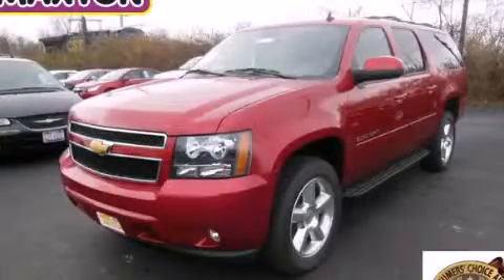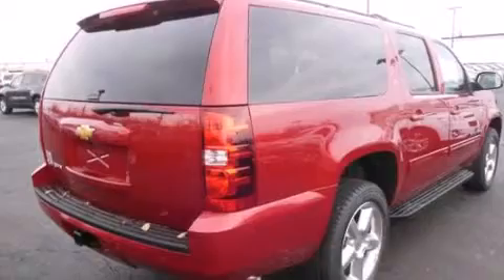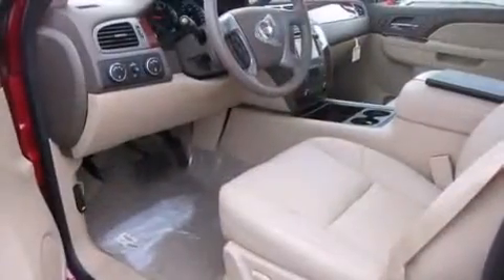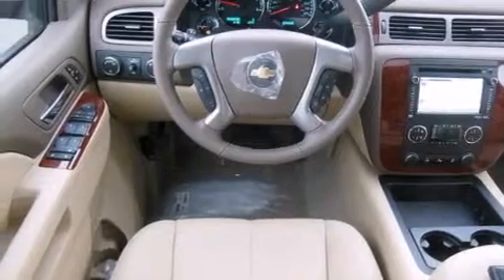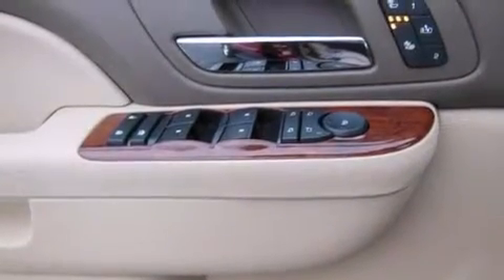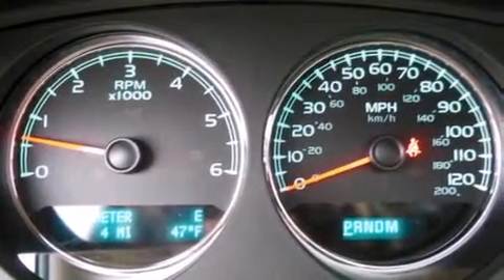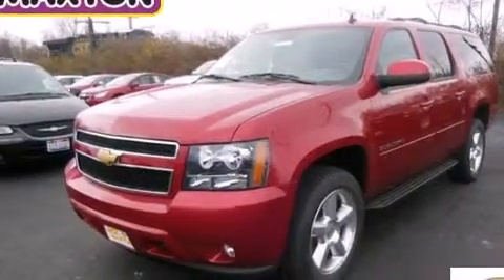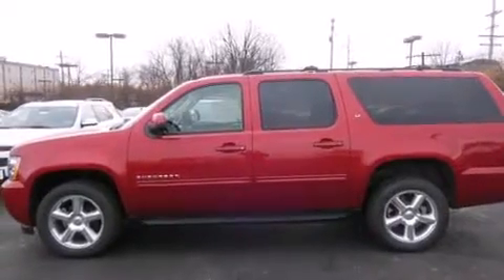2014 Chevrolet Suburban Worthington OH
We've been honored to serve the Worthington OH area , we promise that your experience at our dealership will exceed your expectations ! Year : 2014 Make : Chevrolet Model : Suburban Engine : 5.3L 8-Cylinder Trans . : automatic Exterior : Crystal Red Tintcoat Miles : 4 Interior : Light Cashmere/Dark Cashmere Jack Maxton Chevrolet 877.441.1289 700 East Dublin-Granville Rd Worthington , OH 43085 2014 Chevrolet Suburban Worthington OH